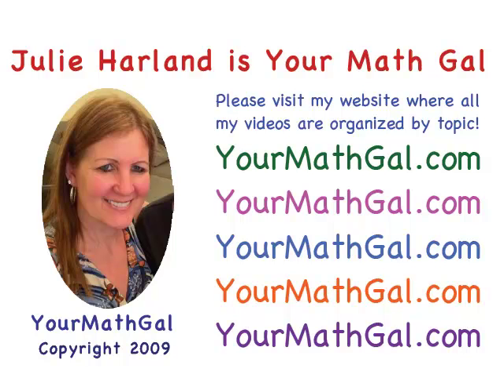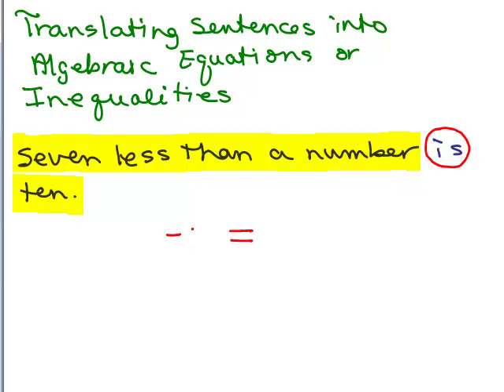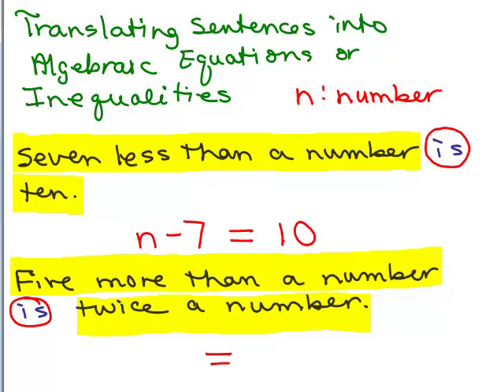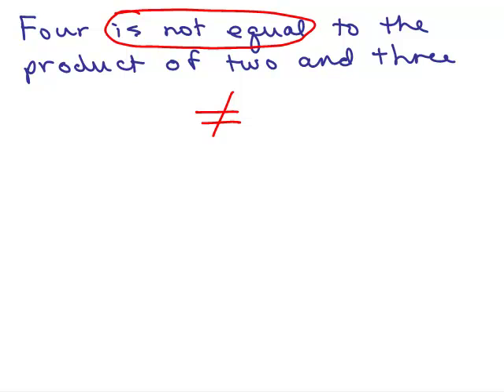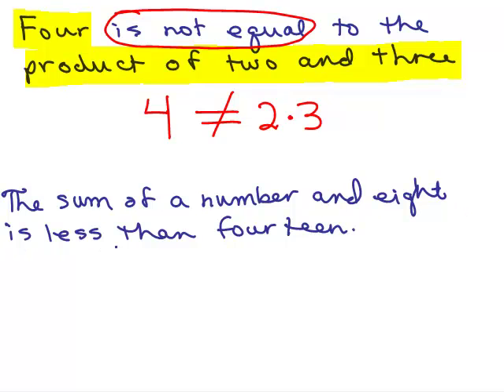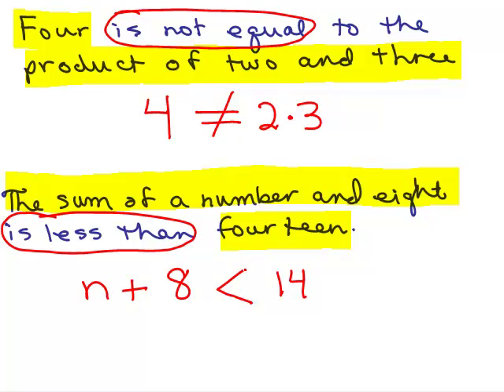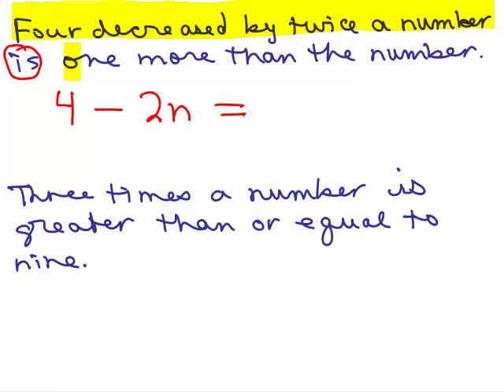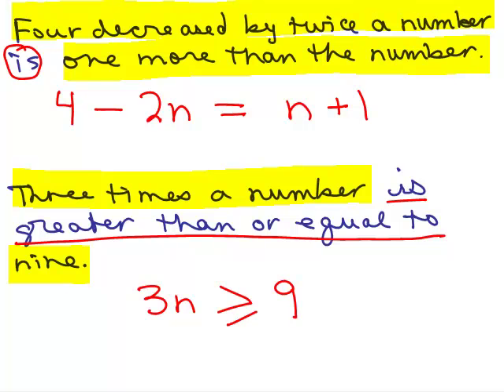Translating words to Equations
Translate sentences into algebraic equations or inequalities. Youtube videos by Julie Harland are organized